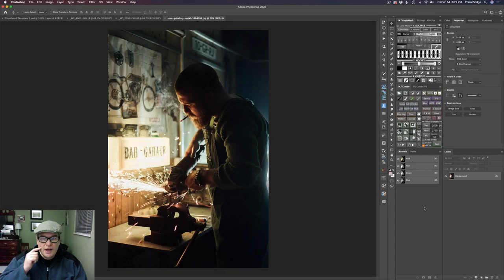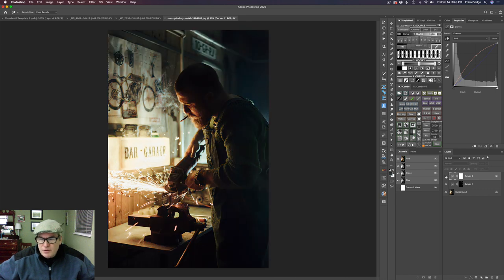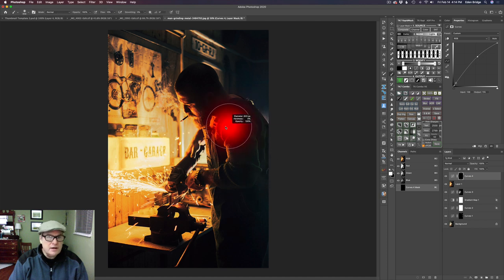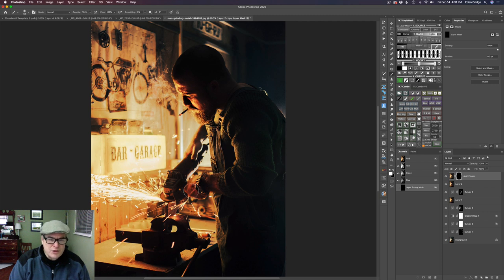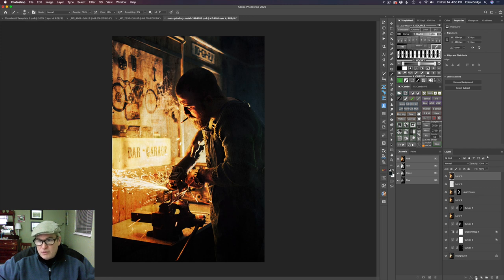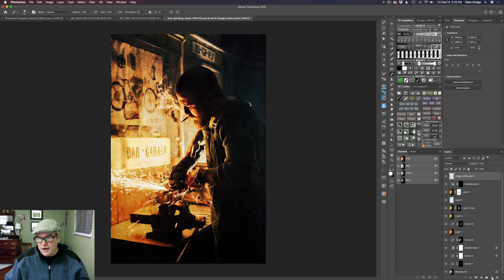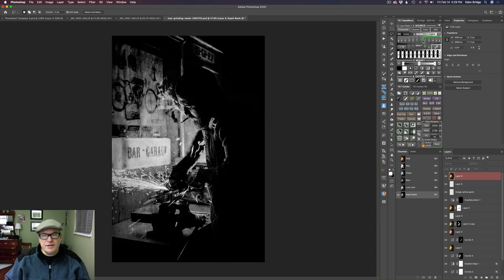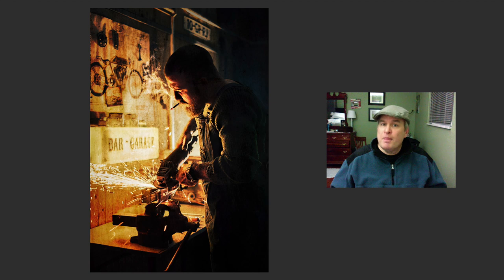PHOTOSHOP PLUG-INS WORKFLOW TUTORIAL: Luminar 4 Topaz Studio 2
Photoshop Plug-ins Tutorial using Luminar 4 and Topaz Studio 2. (Full Edit)